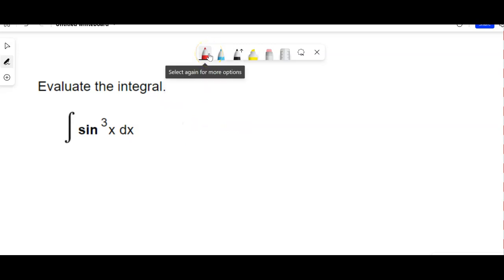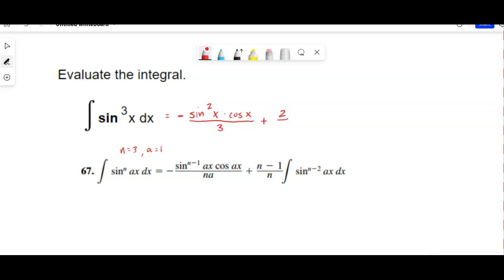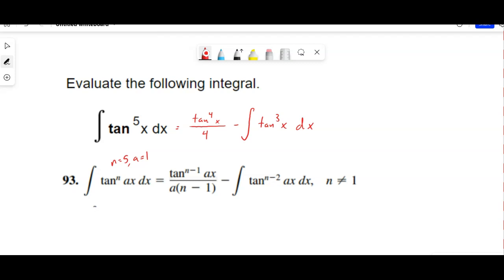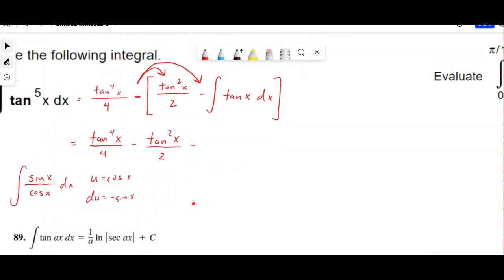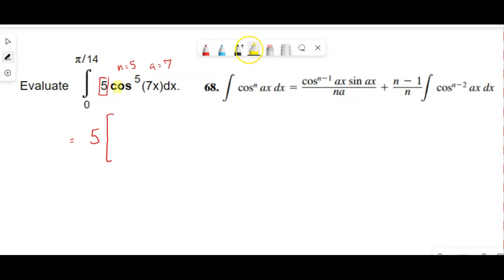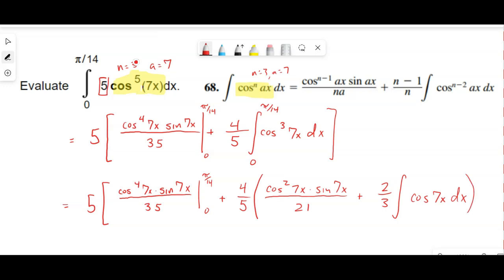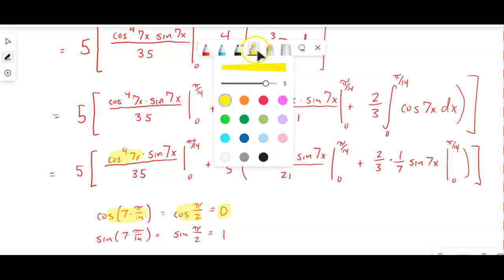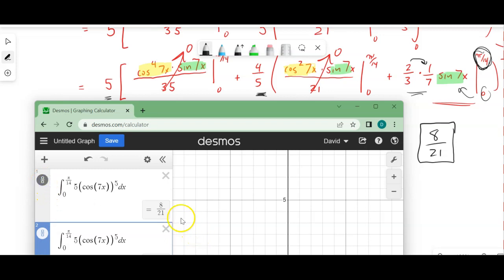Trig Integrals Using the Tables